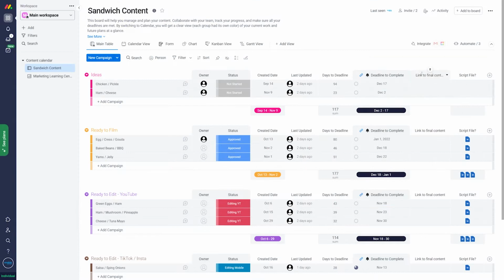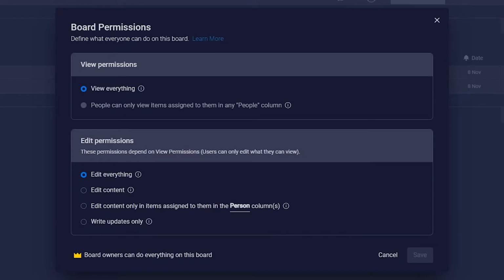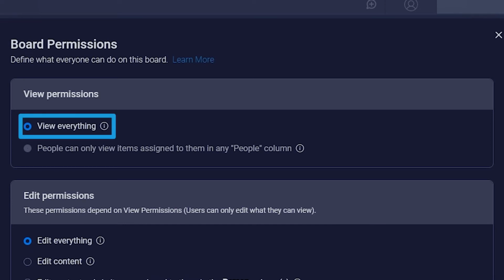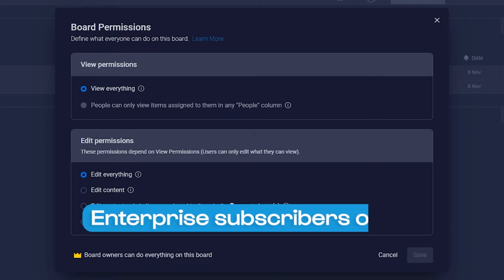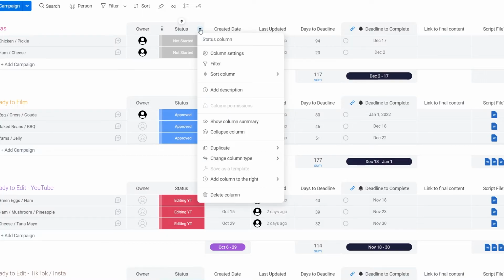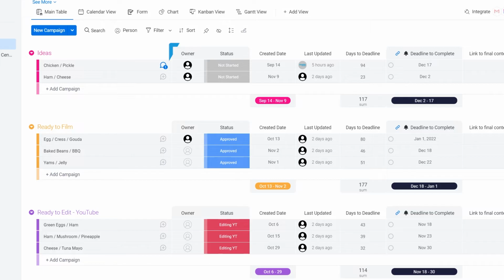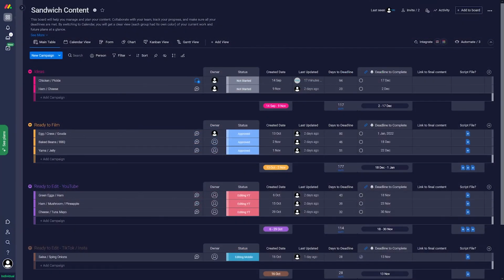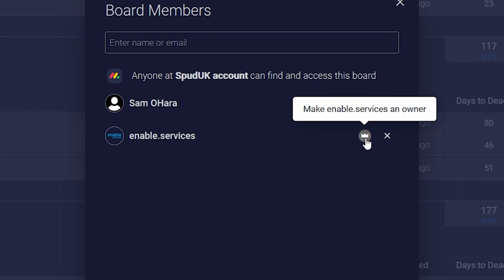Setting permissions and board owners in monday.com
Learn how to customise your system with permissions and board owners.